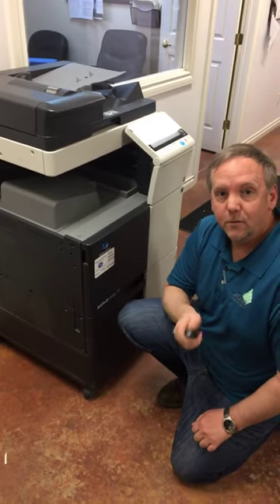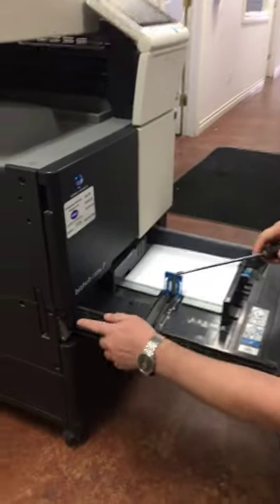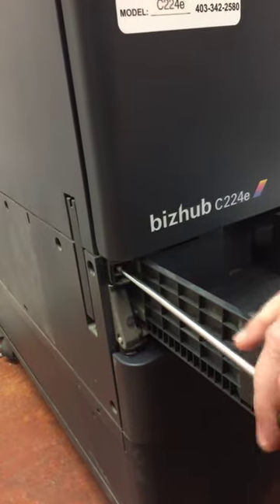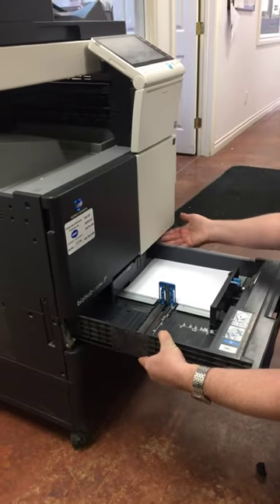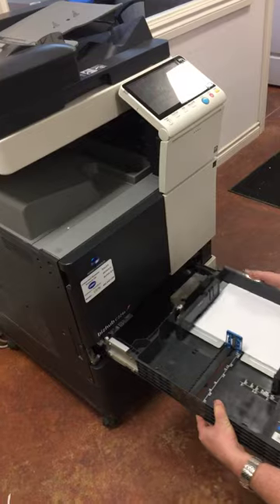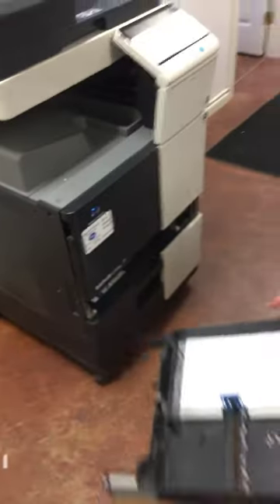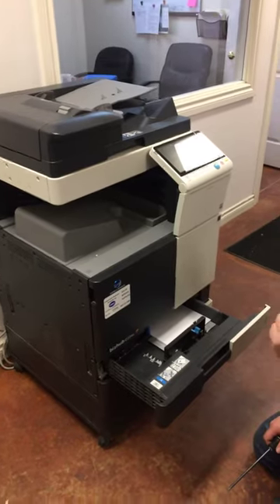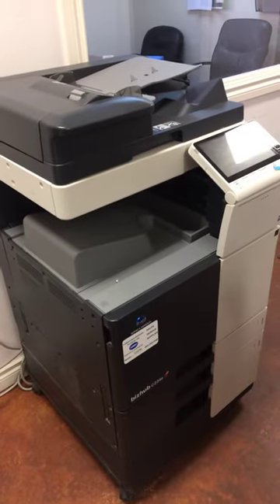Paper tray removal Konica photocopier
How to remove the paper tray to clear a jam behind the tray.